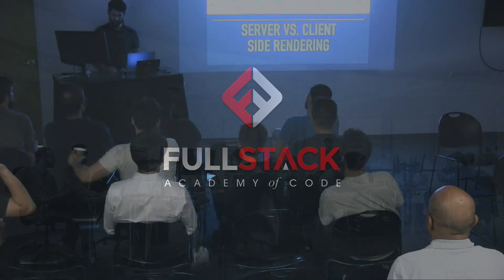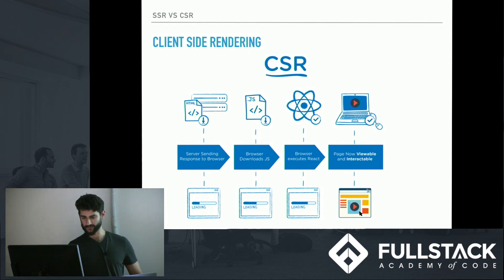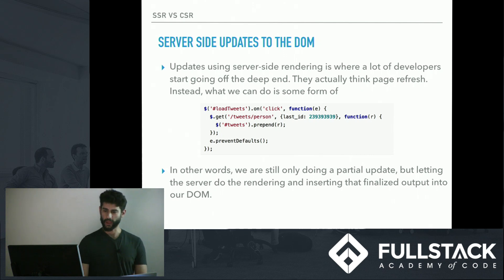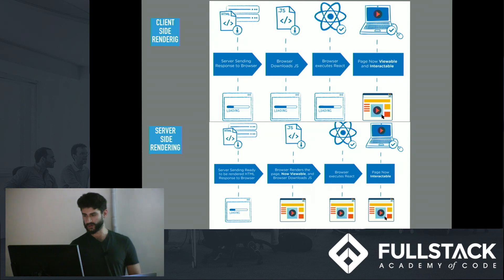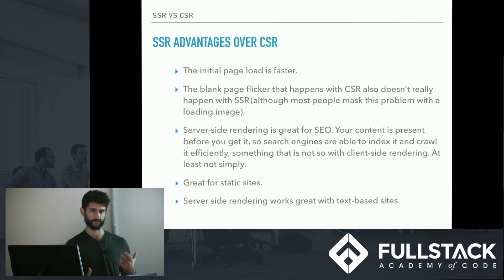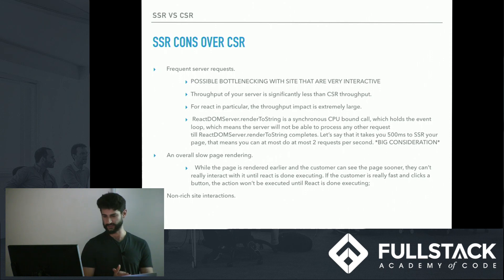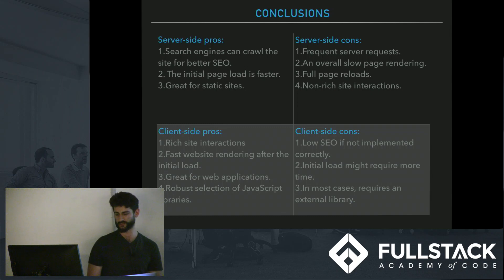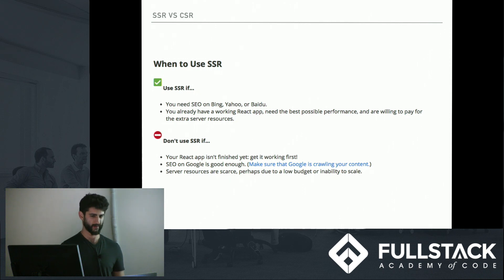Tech Talk: Client Side vs. Server Sider Rendering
In this video, Jason Rosso dives into the differences between client side and server side rendering, the processes of each, and cases in which one will may be beneficial over the other. Jason also discusses how both may be possible within the popular while using React, and an exciting new framework that may help developers render server side content up to 70% faster .